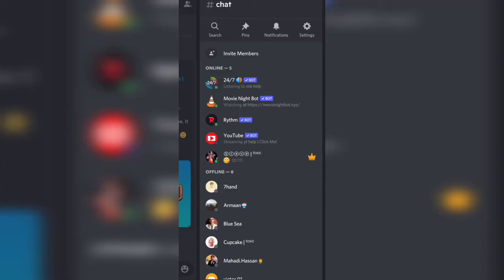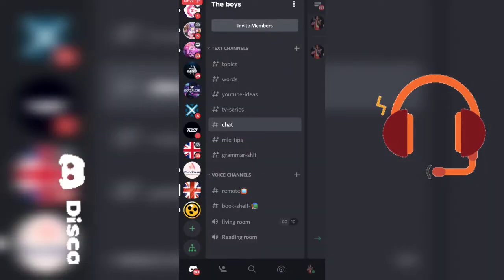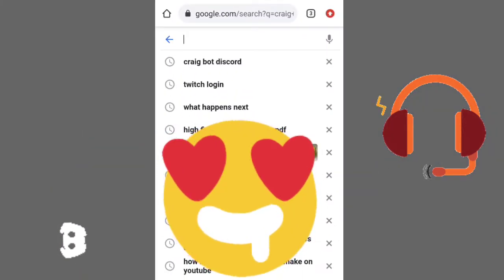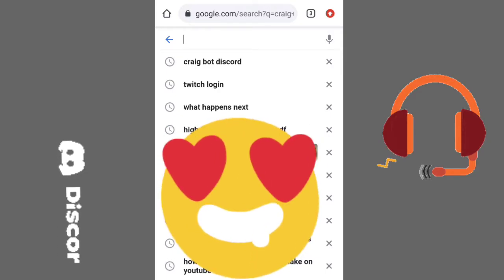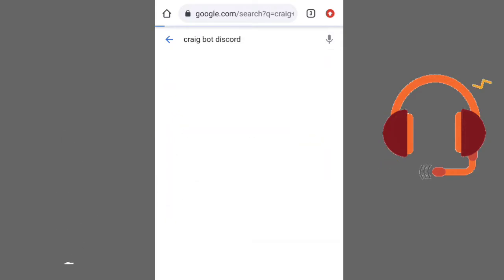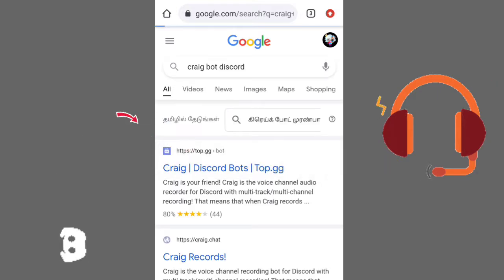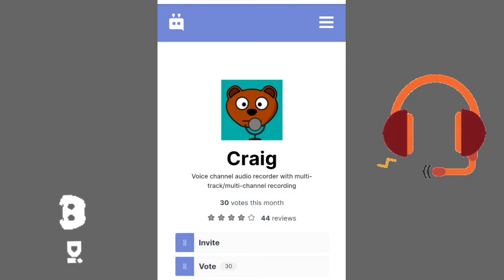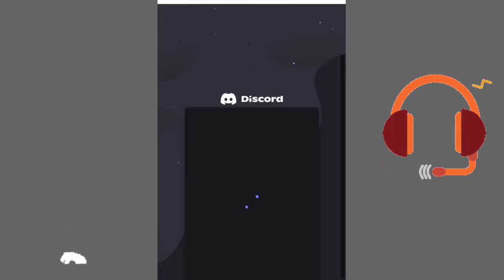HOW to Record Discord voice on Android | voice chat - English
0:00 what is this video

0:22 how to add craig in discord

1:20 craig comments

Description

How to Record Discord Voice Chat Android // How to Record Discord Voice | Record Discord Audio